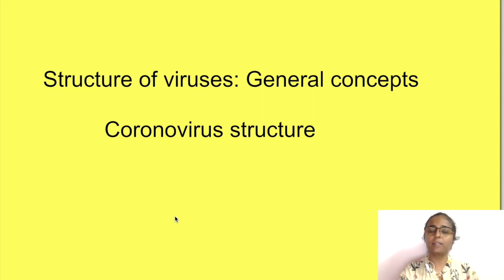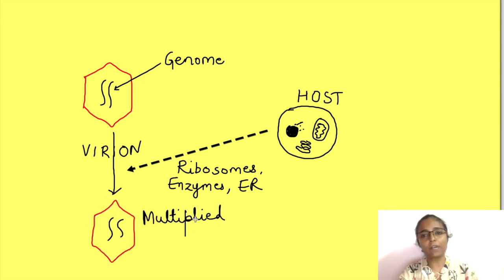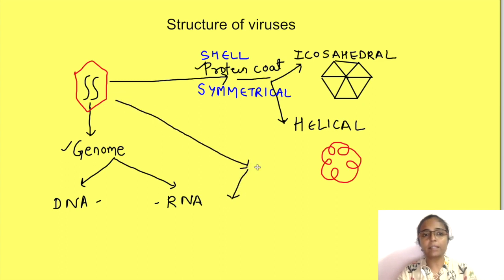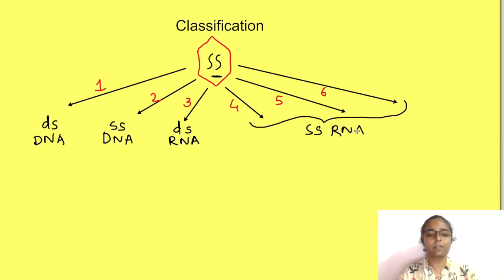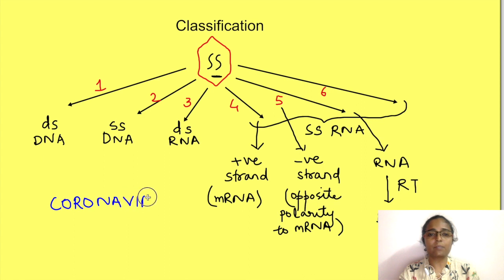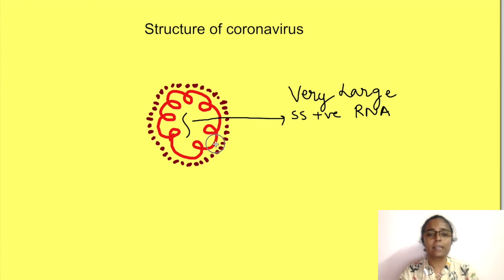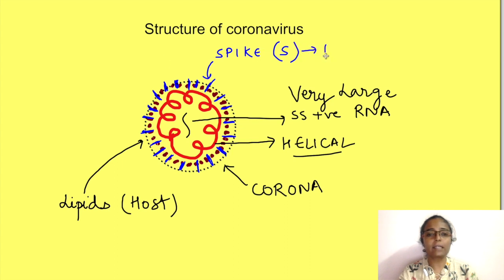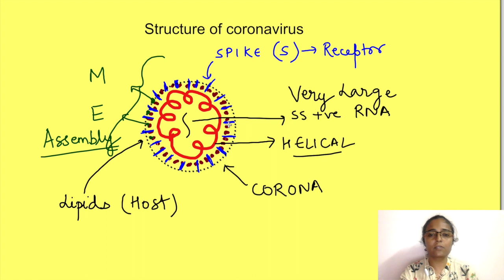Structure of coronavirus with classification of viruses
Viruses can only survive within a host cell so that applied to coronavirus as well. Viruses have a genetic material which enables them to reproduce however they do not have enzymes required for protein as well as nucleic acid synthesis so they need help of some other cells so that they use their machinery and produce proteins and enzymes necessary for their protection as well as for their multiplication.

Structures of virus

All viruses have a genome which is surrounded by a protein coat known as capsid.  The protein coat i.e the capsid is basically proteins which are arranged in a symmetrical manner and form a protective shell for the nucleic acid. The symmetry may be either icosahedral i.e has 20 triangular faces or helical. So all viruses have a genome and a protein coat . Some viruses may be enveloped while some may not be enveloped (naked viruses). The envelope is made up of lipoproteins i.e lipids and proteins. The lipids are derived from the host cell membrane which the viruses infect and they acquire it while they are leaving the cell while the proteins are synthesised by the viral genome using the host machinery.

Viruses have been broadly classified into 6 types based on their genome

1. 1st class includes viruses with double stranded DNA,
2. 2nd class, viruses with single stranded DNA,
3. 3rd class : viruses with ds RNA viruses
in 4th , 5th and 6th class are ss RNA viruses with some differences.
4. 4th class, viruses with positive strand ss RNA i.e RNA same as that of mRNA which can be directly translated into proteins
5. 5th class, ss RNA viruses with RNA of opposite polarity to that of mRNA are present i.e negative starnad RNA
6.In 6th class ss RNA viruses are there but these viruses have the capability to synthesise DNA from their RNA since they possess an enzyme reverse transcriptase.

Structure of coronaviruses

Coronaviruses belong 4th class…i.e they have singly stranded positive sense RNA with a protein coat. Coronavirus genome is very large infact it is among the largest mature RNA virus molecules known and second the nucleocapsid has helical symmetry.  Also, the coronaviruses are enveloped virus i.e apart from the protein coat they also have a lipoprotein envelope.

The lipoprotein envelope has lipids derived from the host cell membrane and the proteins in this envelope are synthesised from the viral genome. One of these proteins known as spike protein  kind of forms a rim around the membrane. This rim gives it an appearnace similar to corona of the sun  and thats why this virus is name as coronavirus. This spike protein is the one through which virus attaches to a receptor, and then the virus and host cell membrane fuse causing entry of viral genome into the cell.

There are 2 other proteins.. one is known as membrane protein M protein which gives the virus envelope its shape while the other is E-protein i.e envelope protein… They are said to have roles in the assembly of the virus genome , capsid and the envelope as the virus leaves the host cell.